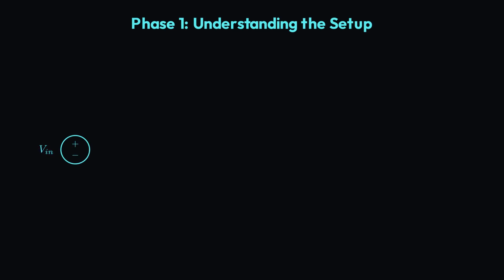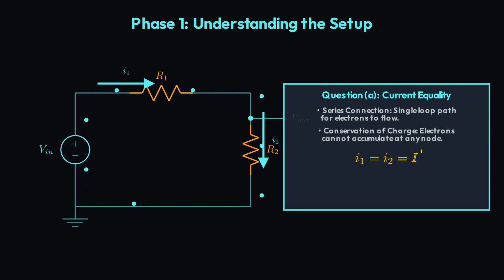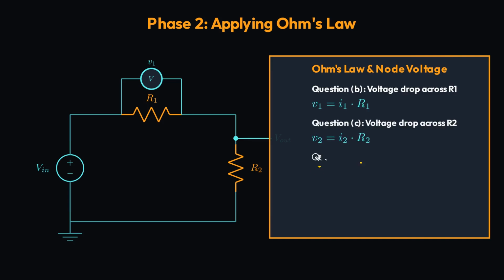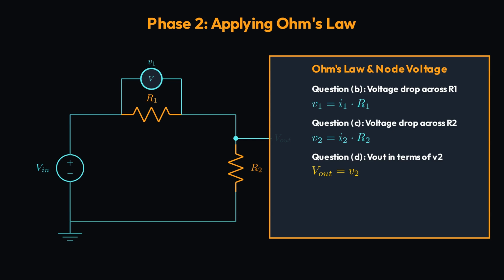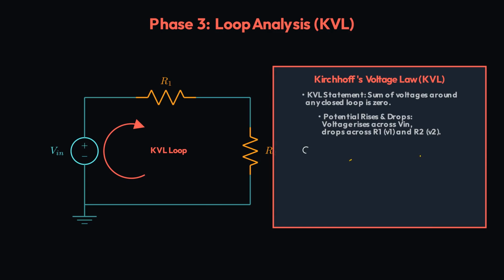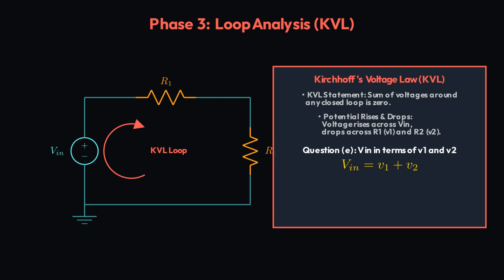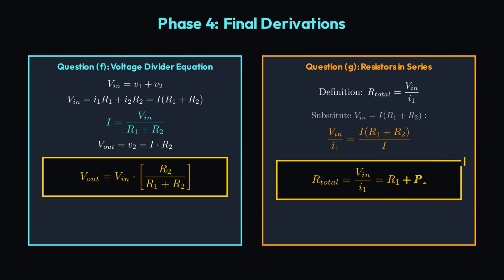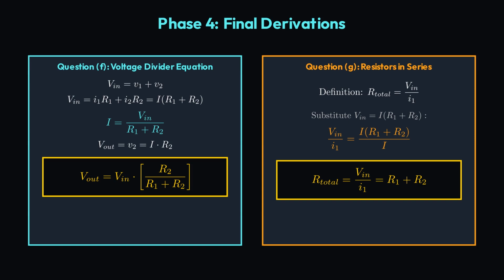⚡ Deconstructing Series Circuits | Problem 1 SOLVED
⚡ Deconstructing Series Circuits — Problem 1 Complete Walkthrough!

In this comprehensive step-by-step tutorial from MAS.836 Sensor Systems (Problem Set #1), we break down a foundational two-resistor series circuit across 4 structured phases:

1️⃣ Phase 1: Understanding the Setup & Current Equality (i₁ = i₂)
2️⃣ Phase 2: Applying Ohm's Law (v₁ = i₁·R₁, v₂ = i₂·R₂, Vout = v₂)
3️⃣ Phase 3: Loop Analysis & Kirchhoff's Voltage Law (Vin = v₁ + v₂)
4️⃣ Phase 4: Final Derivations & Voltage Divider Equation (Vout = Vin · [R₂ / (R₁ + R₂)]) & Series Resistance Summation (Rtotal = R₁ + R₂)

📘 Course: MAS.836 Sensor Systems for Interactive Environments